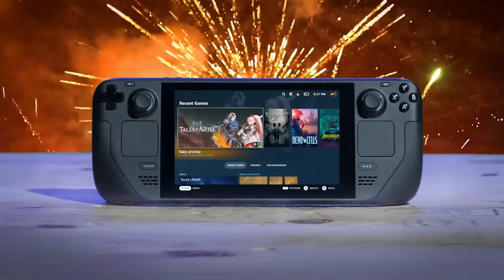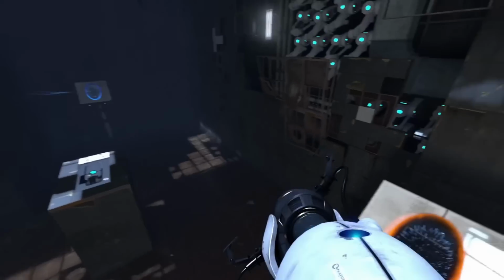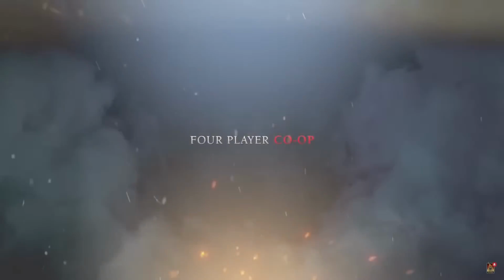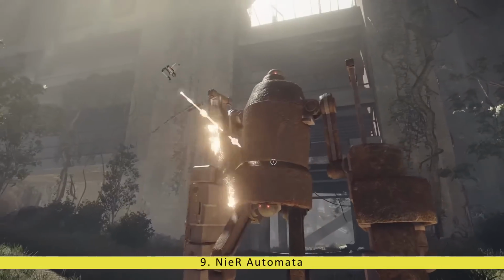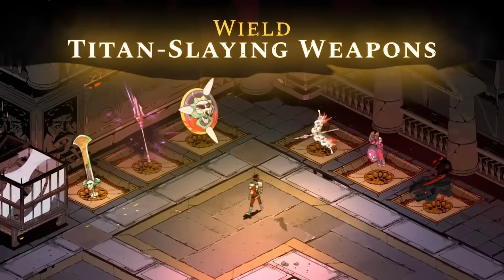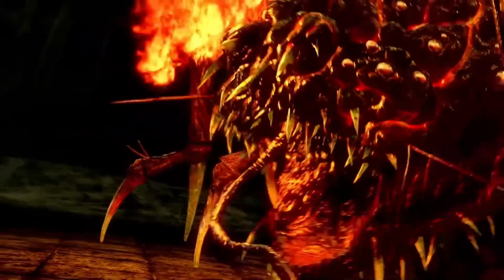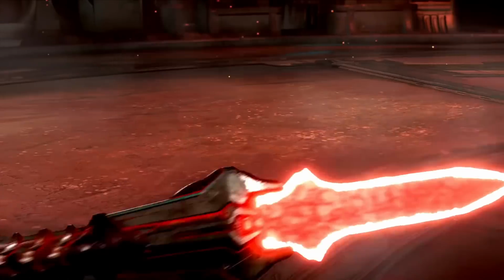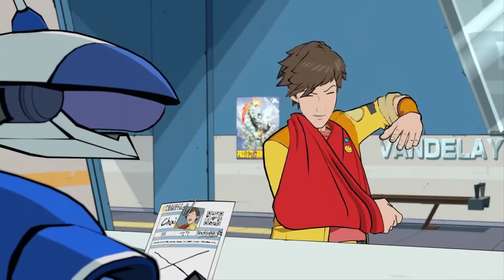Top 15 Steam Deck Games That You NEED to Play | 2024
The Steam Deck and the Steam Deck OLED have completely changed gaming putting the power of PC in the hands of gamers. Its always amazing to see what can run on the Steam Deck, so lets take a look at some of the best games you can play on the Deck in 2024